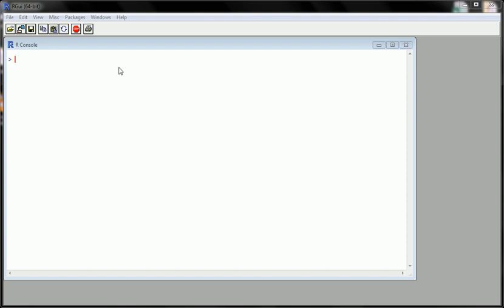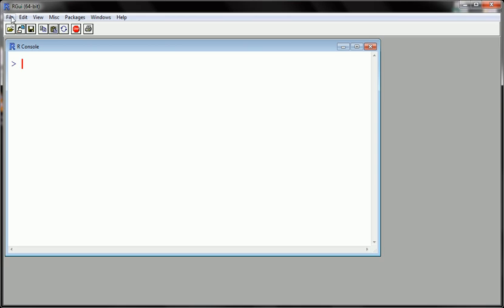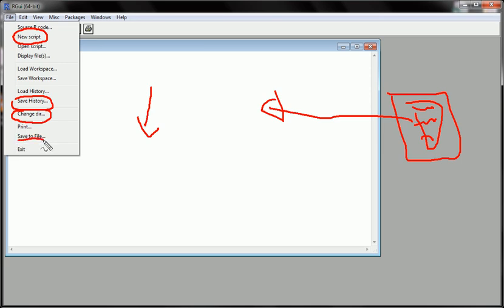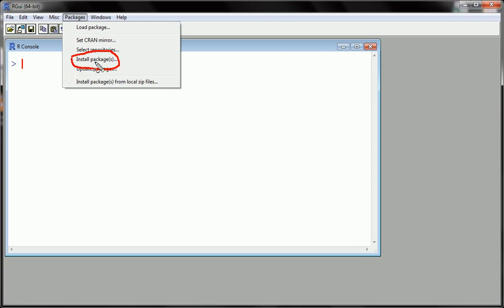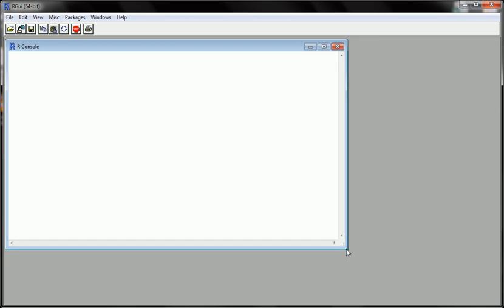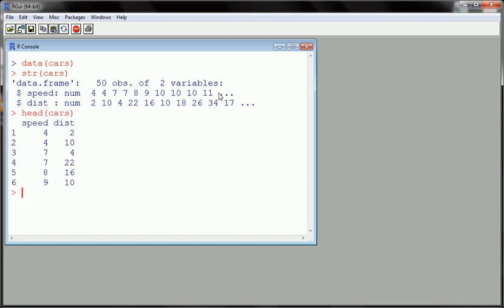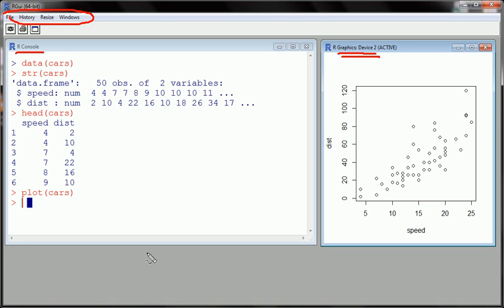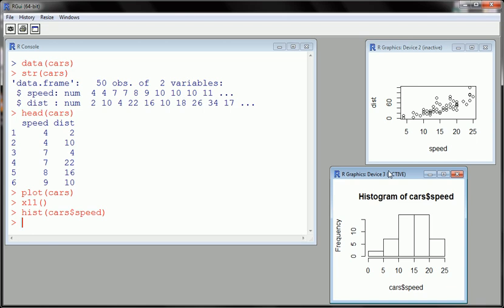R - Layout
This video takes you through the general layout of R, both to ease anxiety and aid in the early stages of navigation as you become more comfortable with R.